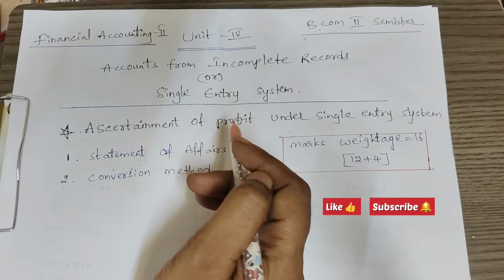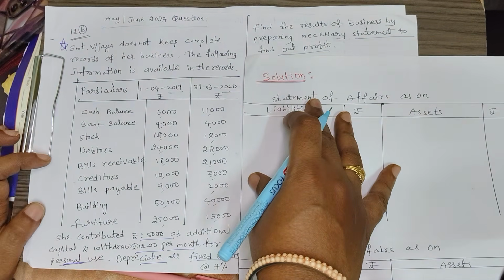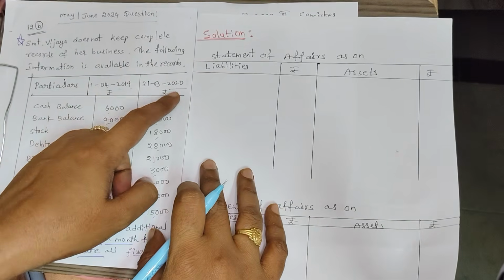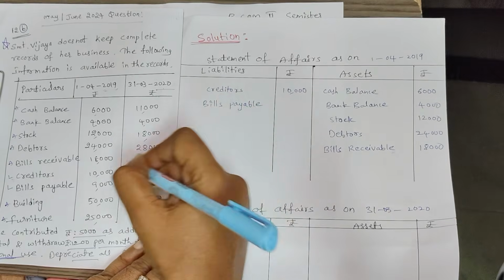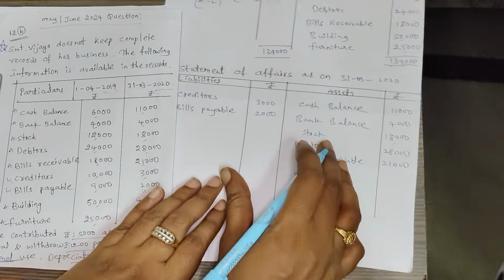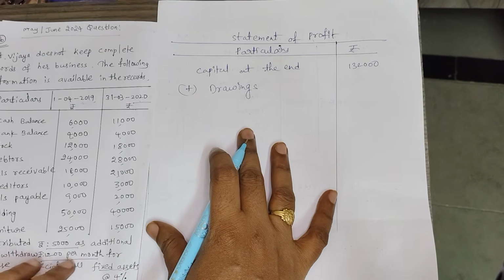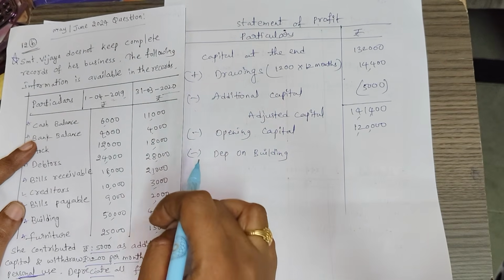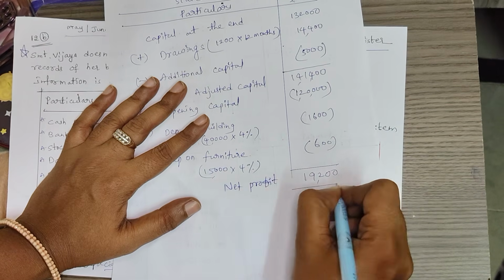Single Entry System | 100% Exam-Oriented Problem with Easy Explanation